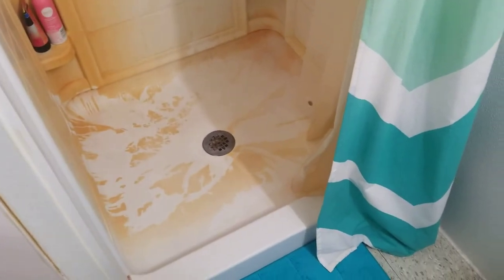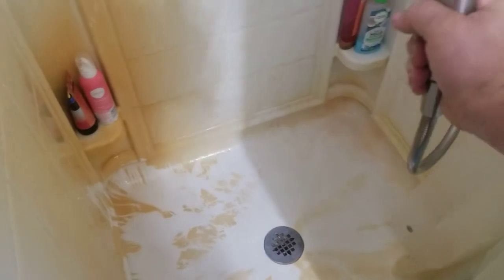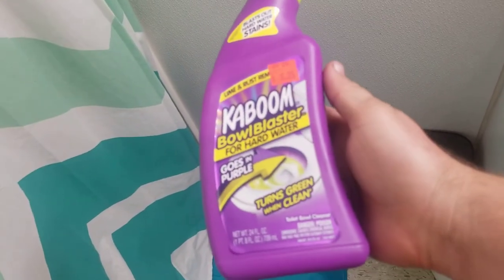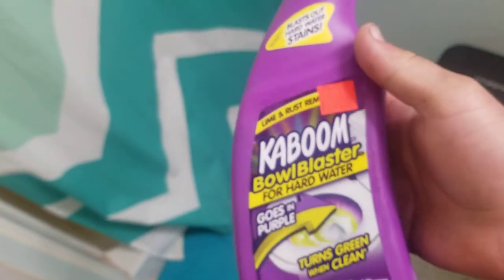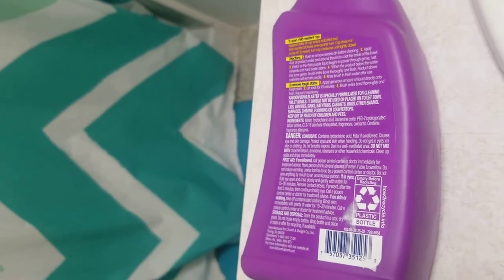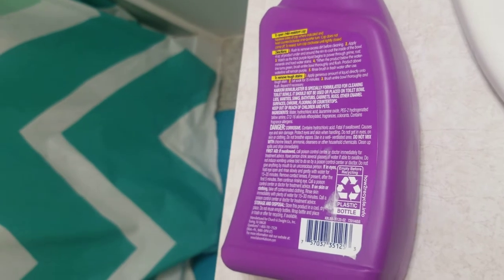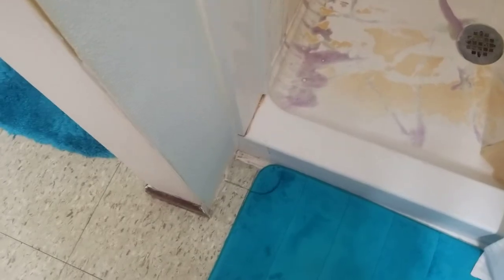Removing Rust, orange stains in your shower with no work.